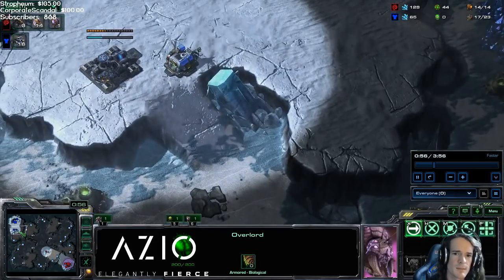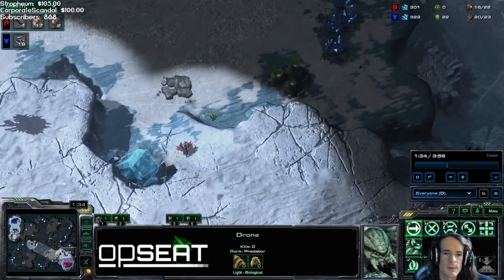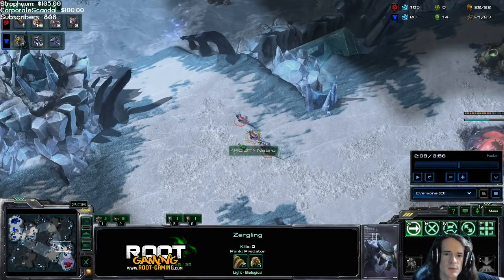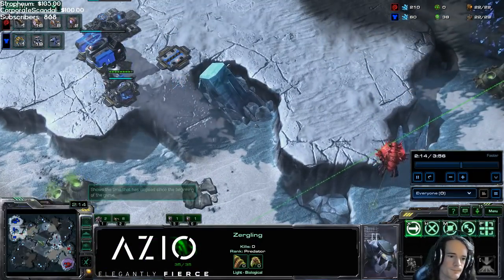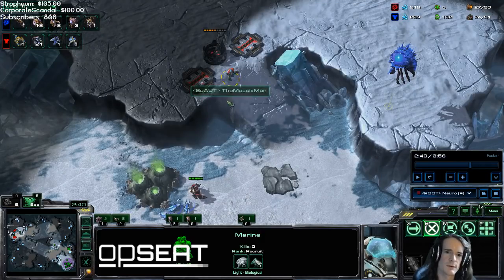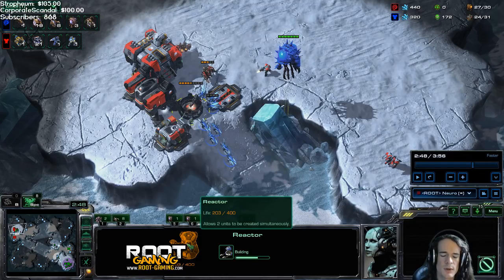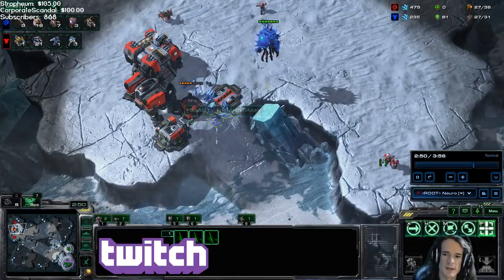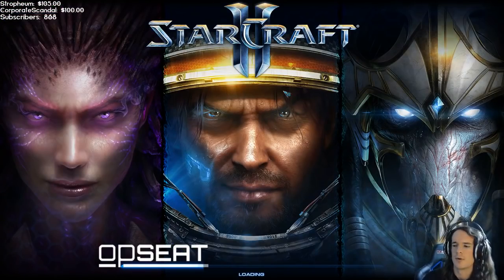ZvT Build Guide for Early Speedling Pressure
Go take a shower.

If the crackling sound is annoying, study the build through the original on Twitch. The export seems to have messed up the audio slightly